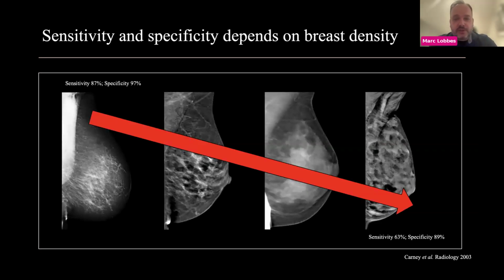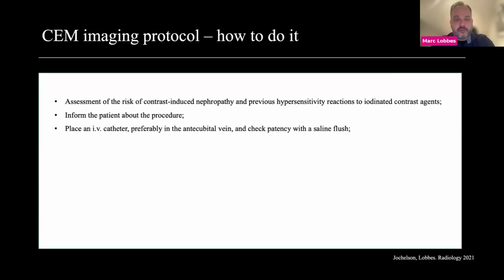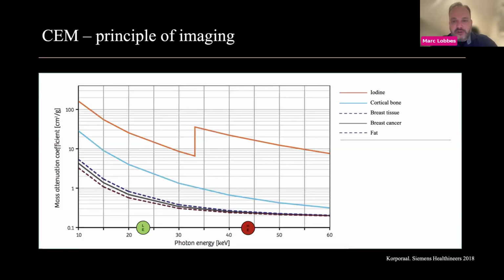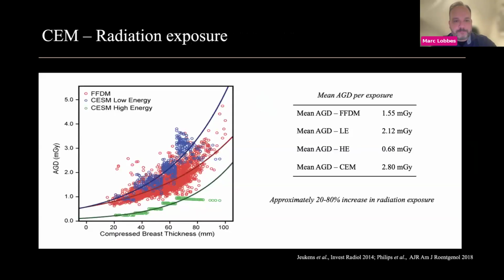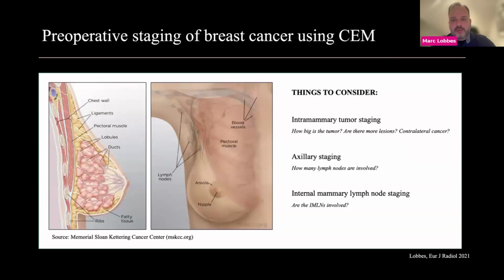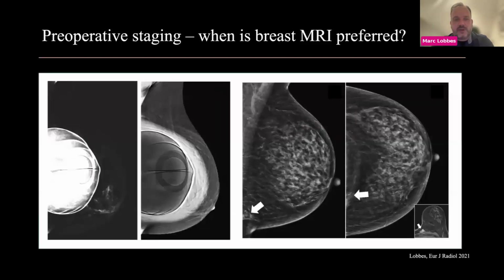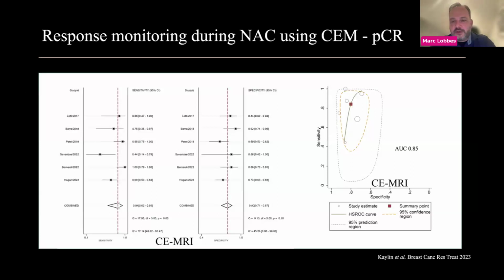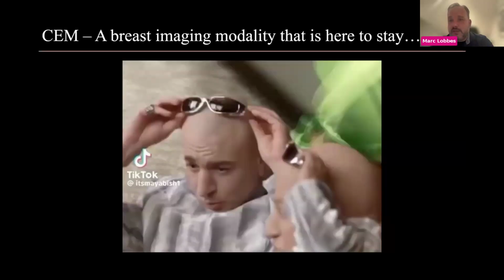Fundaments of Contrast-enhanced Mammography 13.03.2024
This is a webinar published with permission from the Young Club of the European Society of Breast Imaging (EUSOBI). The EUSOBI has an interesting series of webinars with topics on basic knowledge on breast imaging, which can be accessed through their website and applying for a subscription The EUSOBI also offers a broad variation of course with different topics across Europe and also the annual meeting of the society, covering broad topics in breast cancer and its imaging.